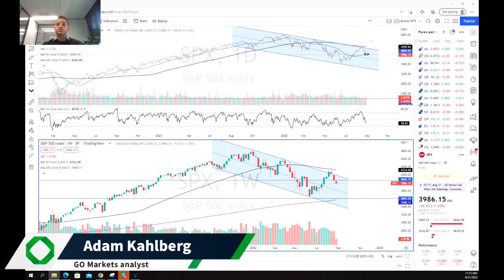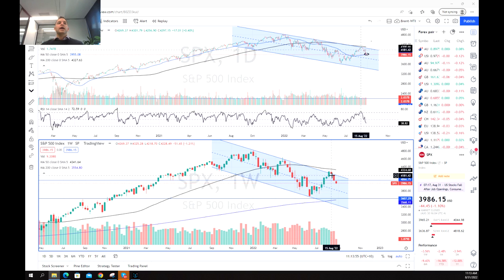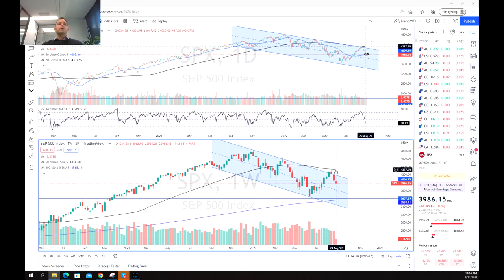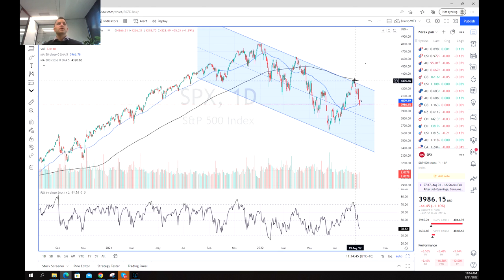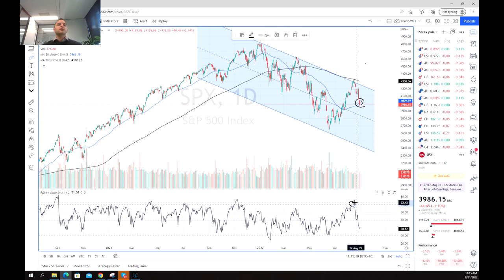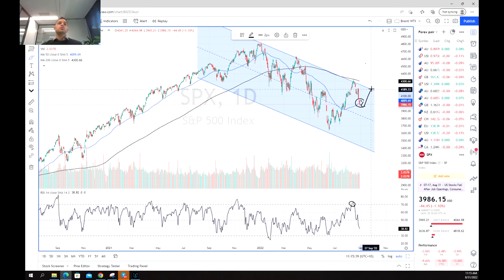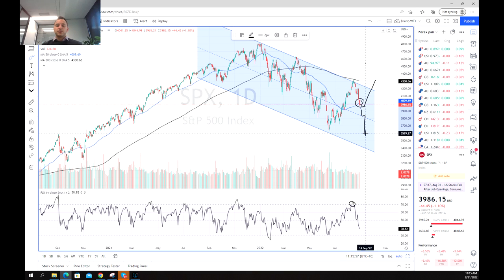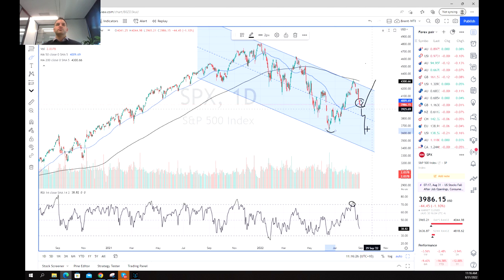S&P500 falls back into bearish channel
The S&P500 has fallen back into its bearish channel, beating down hopes that the bottom may be in. On the back of a hawkish response from Federal Reserve Chairman Jerome Powell from Jackson Hole the market sold off aggressively. With employment figures and Non-farm payroll still to come later this week, there will be no shortage of potential catalysts for the market.